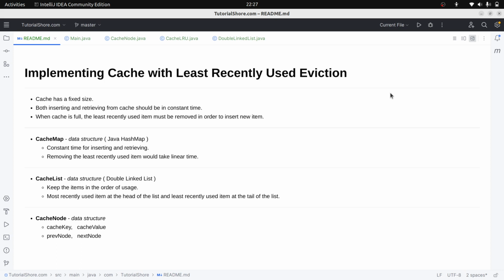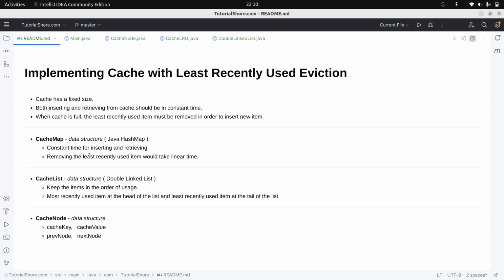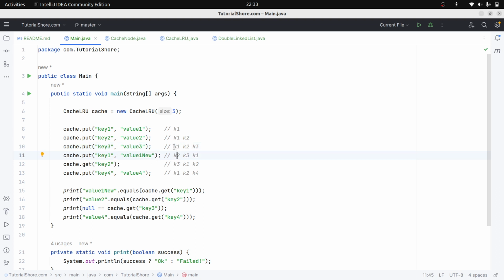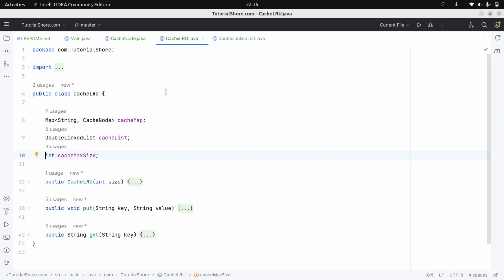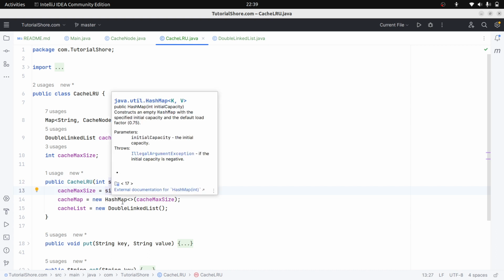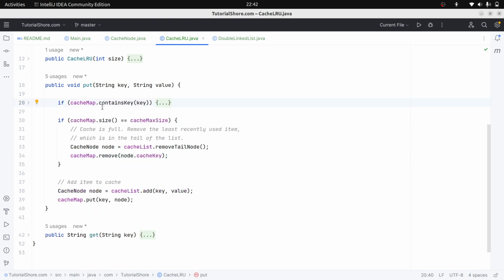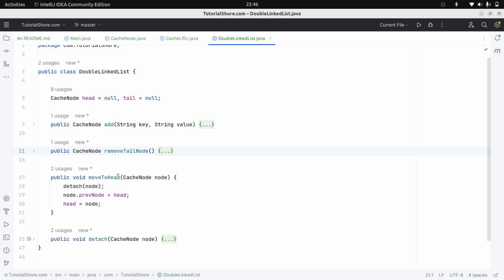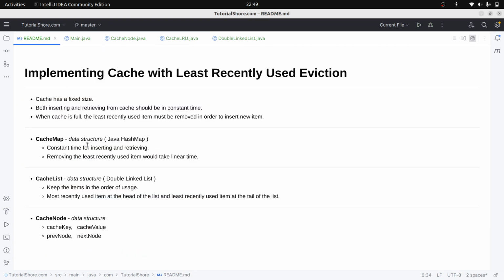Implementing Cache with Least Recently Used Eviction in Java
java cache javacache Implementing Cache with Least Recently Used Eviction in Java